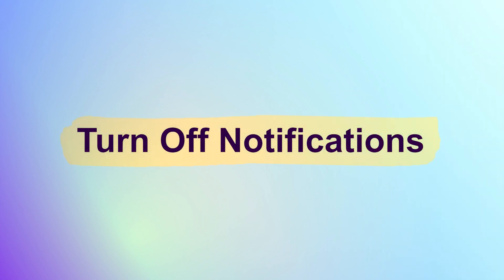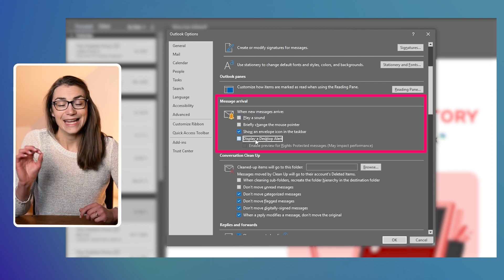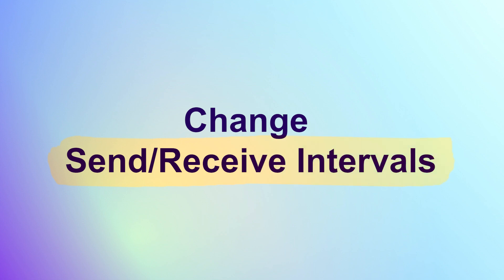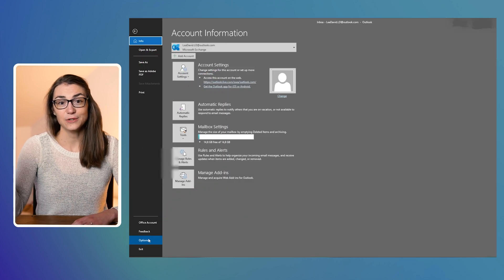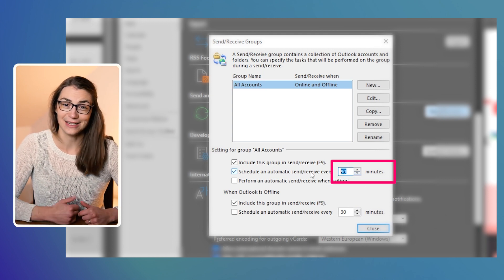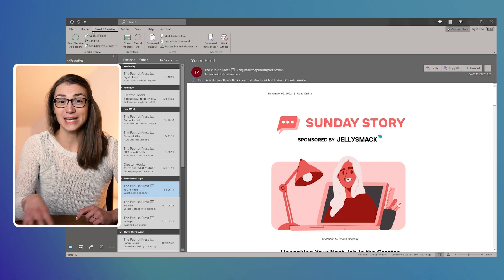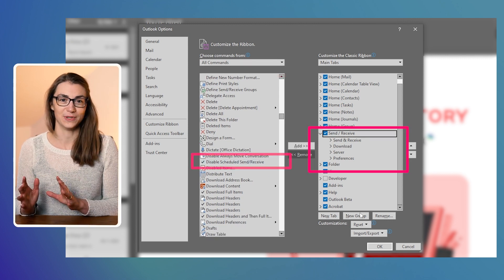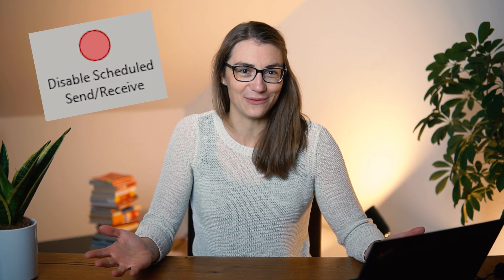Finally Stop Outlook From Interrupting You.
This video will show you how to mute Outlook notifications.

💡 THE DIGITAL ARCHITECT – My guide to reclaim your time, energy, and headspace by simply building order in your digital world

🚀 PRODUCTIVITY BOOSTER PACK – Overcome overwhelm, master your time, and achieve your biggest goals effectively with the most comprehensive collection of productivity methods out there

Learn how to stop Outlook from interrupting you at work and mute any Outlook notifications that you might receive.